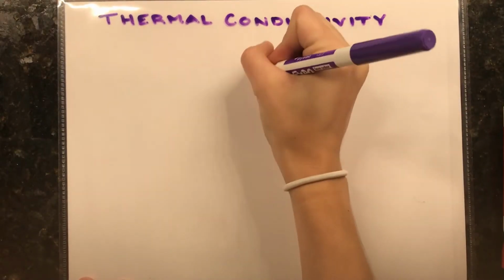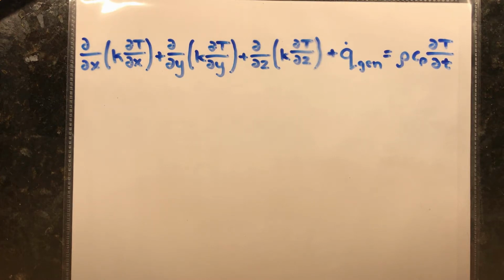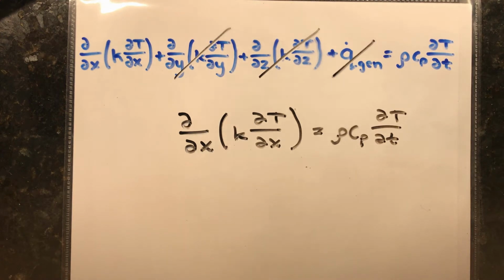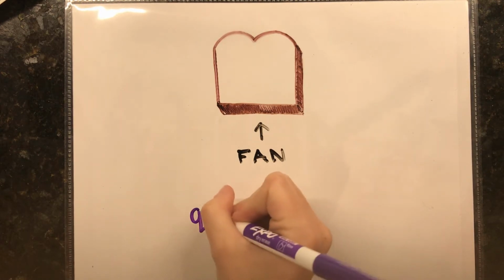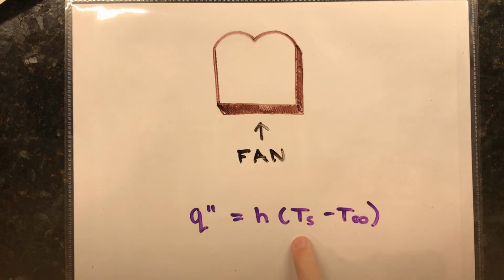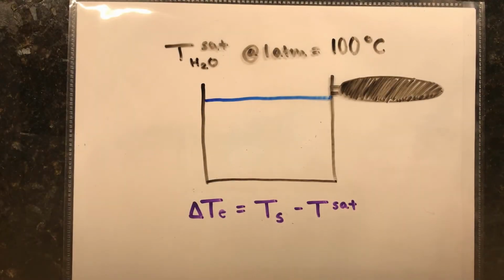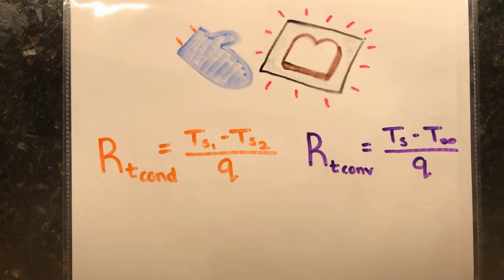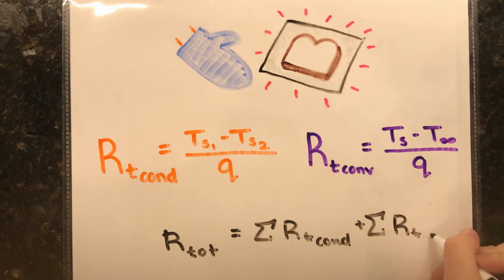Culinary Chemistry Lab Cooking Show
Course project for Transport II by Aidan Hawkins, Lindsay Perrea, and Christina Pothier.